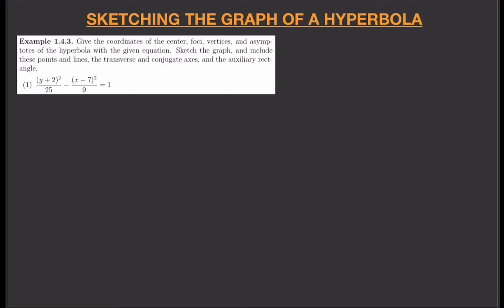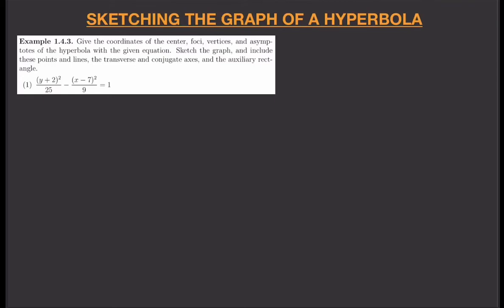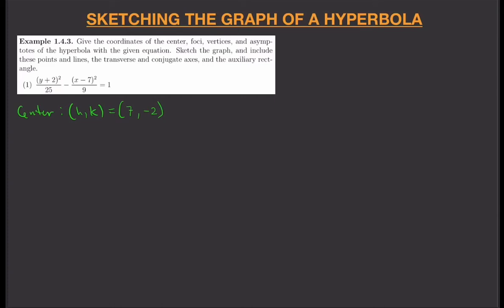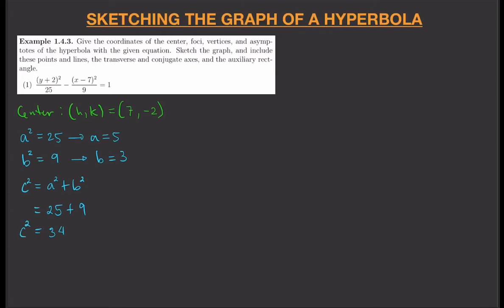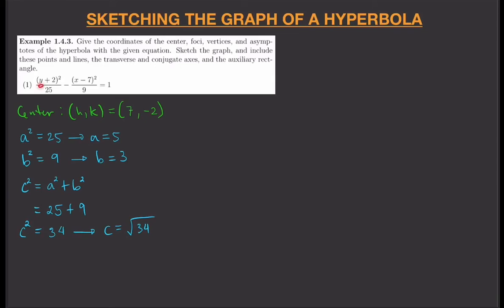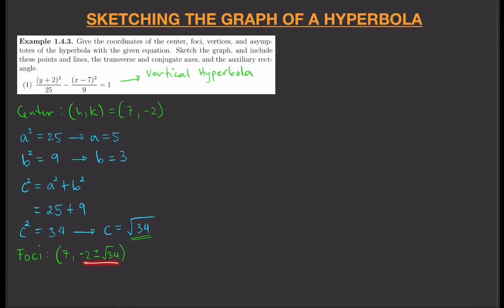SKETCHING THE GRAPH OF A HYPERBOLA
In this video, we will learn how to sketch the graph of a hyperbola.